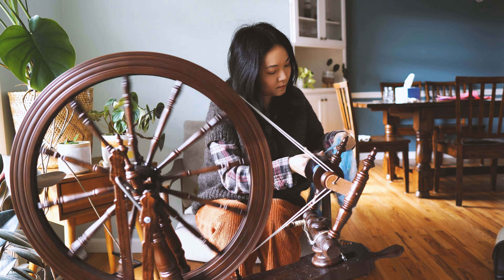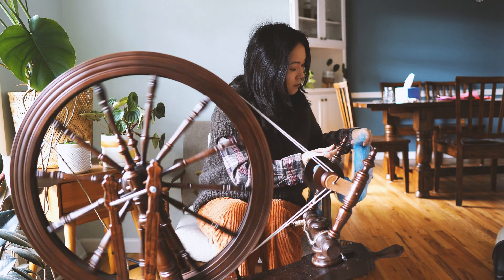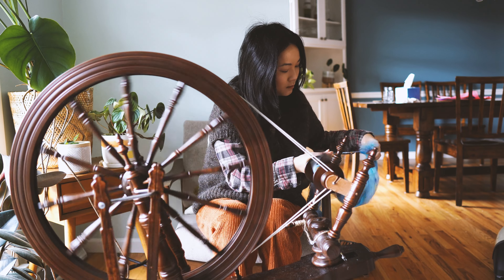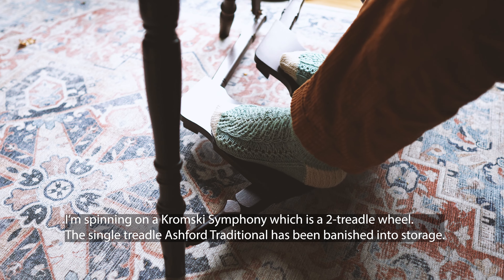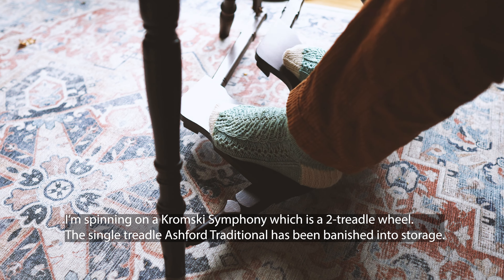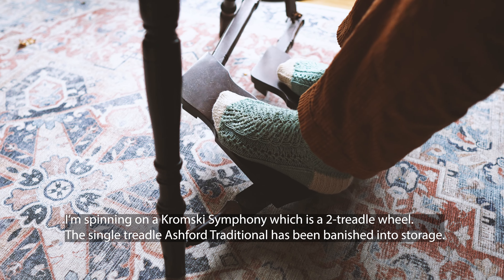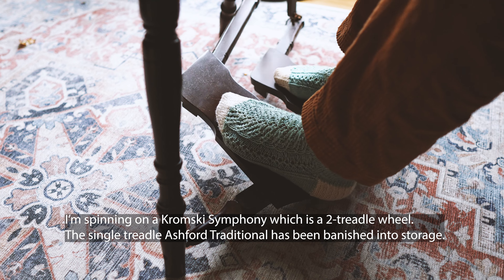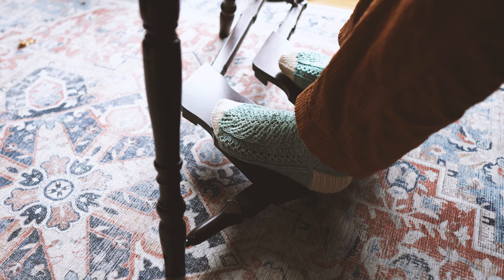What I wish I knew before I bought my first spinning wheel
Oolong Tank, pattern available today
Knit in Purl Soho Linen Quill.

MY WHEELS
Kromski Symphony
Ashford Traditional

BRANDS TO LOOK AT
These brands all still maintain all their wheels and provide accessories, support, etc:
Schacht, Ashford, Kromski

I’ve had good experiences trying out wheels of different styles from all of these since my first purchase

ELECTRIC WHEELS MENTIONED
Dedalus, Ashford, and Hansen

ADDITIONAL SPINNING VIDEOS

See me assemble my 2nd wheel, the Kromski Symphony, and spin on it for the first time: